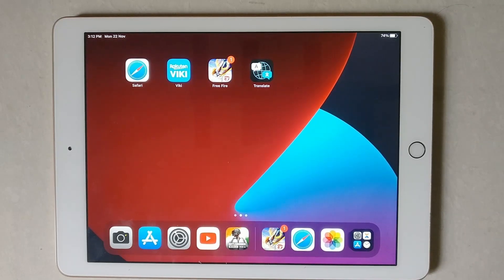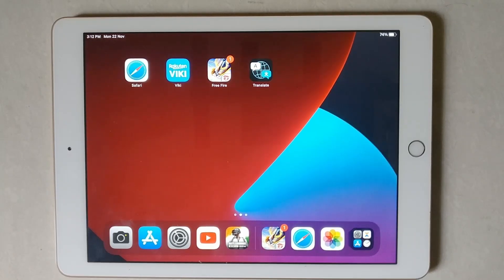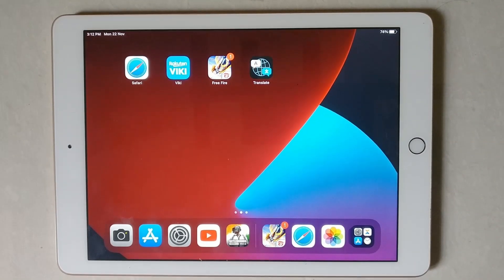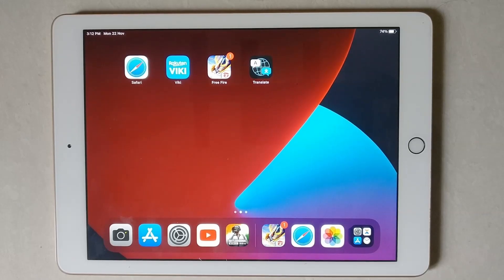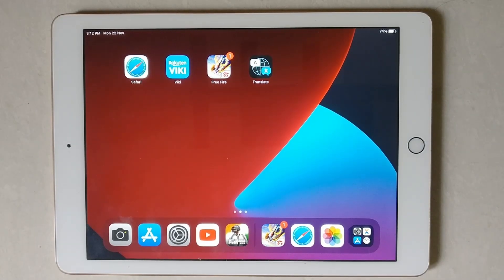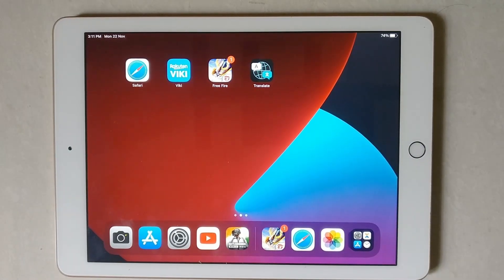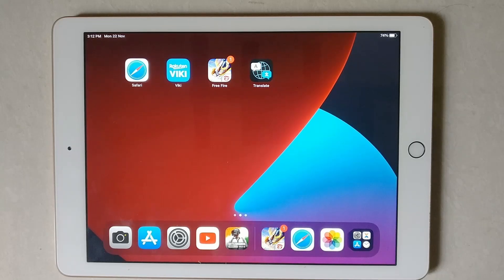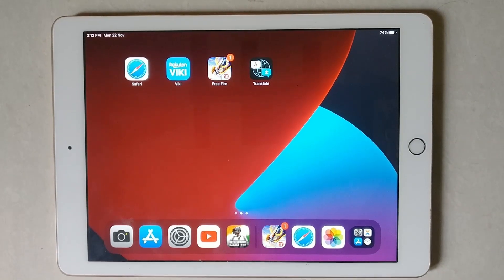How To Turn On Slide On Floating Keyboard To Type On iPad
Hello friends,
This video contains an iPad tutorial of  How To Turn On Slide On Floating Keyboard To Type On iPad.

Menu Guide:
Open Settings App:
How To Swipe Text on the iPad with the Floating Keyboard

1.Open any app that requires typing, such as the Notes app.

2.Tap on the note to begin typing

3.Tap and hold the keyboard icon in the bottom right corner of the keyboard.

4.A menu will pop up.

5.Select Floating from the keyboard menu.

Included contents in this video :

1.How to Turn On Slide On Floating Keyboard To Type On iPad

2.How to Activate Slide On Floating Keyboard To Type On iPad

3.How to Enable Slide On Floating Keyboard To Type On iPad

4.How to Setup Slide On Floating Keyboard To Type On iPad

5.How do I enable slide to type on my iPad

6.How do I activate slide to type

7.Why can't I slide type on my iPad

8.How To Activate The Swipe Keyboard On The iPad

9.Float the iPad's Keyboard on iPad

Slide On Floating Keyboard To Type Ipad Not Working
How To Turn On Swipe Text On Ipad
Slide On Floating Keyboard To Type Not Working
Turn Off Floating Keyboard Ipad
How To Enable Swipe Keyboard On Ipad Ios 15
How To Enable Swipe Keyboard On Ipad Pro
How To Make Keyboard Bigger On Ipad
How To Enable Swipe Keyboard On Ipad Air

iPad Tutorial for:
01.iPad 1st Generation
02.iPad 2nd Generation
03.iPad 3rd Generation
04.iPad 4th Generation
05.iPad 5th Generation
06.iPad 6th Generation
07.iPad 7th Generation
08.iPad 8th Generation
09.iPad 9th Generation
10. IPad Mini-Series